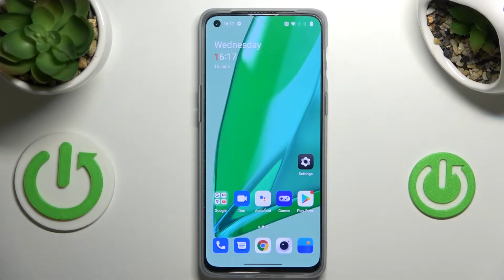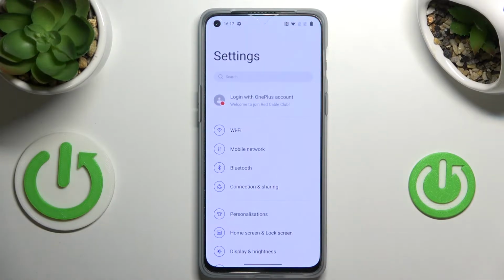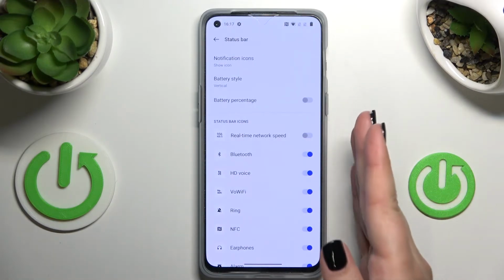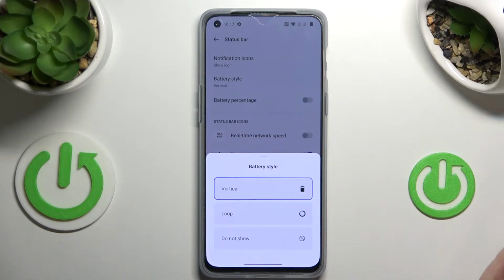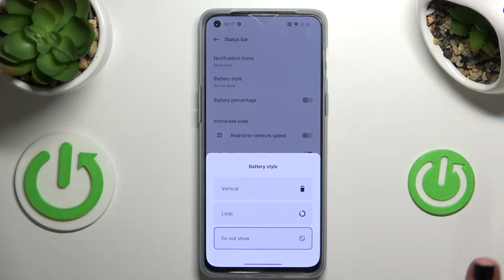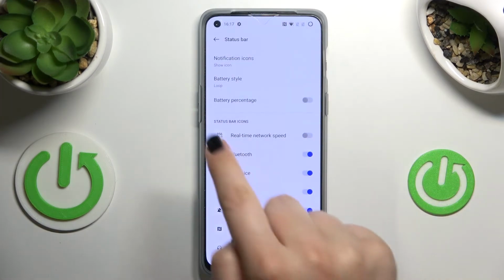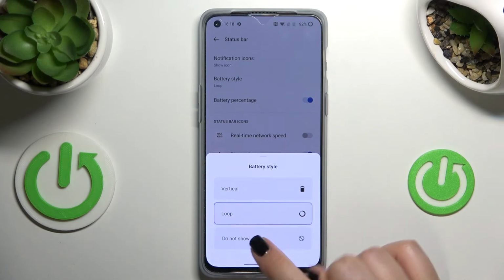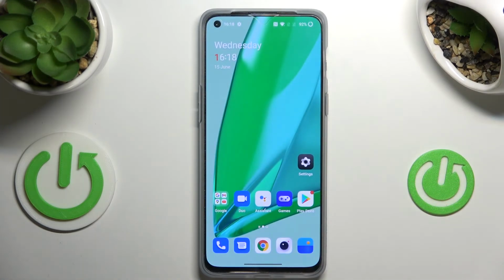How to Show Battery Percentage in OnePlus Nord 2T – Show Battery Level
Would you like to show the exact percentage of battery level in your OnePlus Nord 2T? In this tutorial we would like to show you how easily you can find proper battery options, which will allow you to easily show exact usage of the battery on the status bar. So let’s follow all shown steps and successfully show battery percentage next to the indicator.

How to check battery information in OnePlus Nord 2T? How to find battery information in OnePlus Nord 2T? How to extend knowledge about OnePlus Nord 2T? Where to find battery details in OnePlus Nord 2T? How to set battery percentage in OnePlus Nord 2T? How to show battery information in OnePlus Nord 2T?